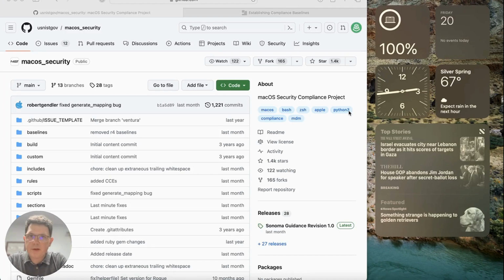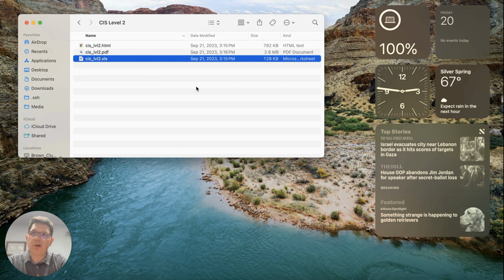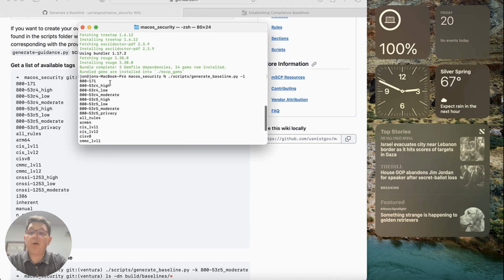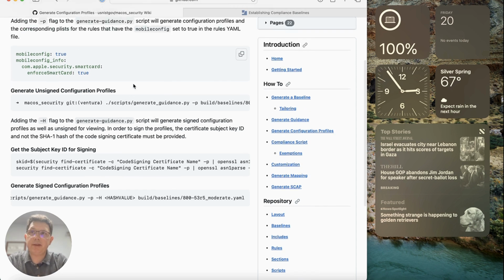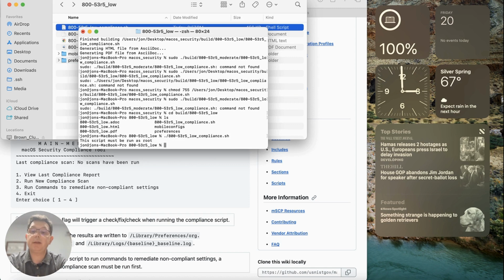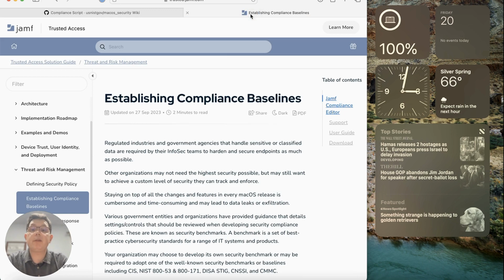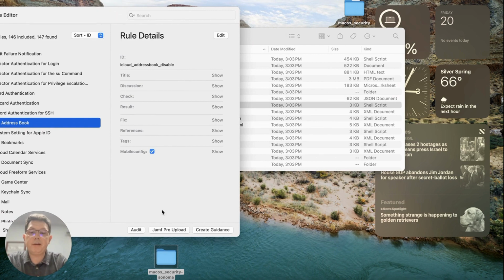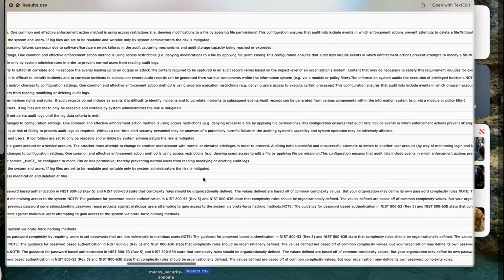NIST macOS Security & JAMF Compliance Review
Welcome to our latest video! In this episode, we delve into the intricacies of the macOS Security and Compliance Project by NIST. This project provides essential guidance on macOS security, akin to NIST's Windows hardening guidelines. Join us as we explore how this initiative benefits the Mac community, allowing us to establish robust security compliance frameworks.

🔍 Topics Covered:

Accessing macOS Security GitHub Repository
Generating Baselines for Security Guidance
Creating Configuration Profiles for Hardening
Checking Compliance with NIST Standards
Exploring the Jamf Compliance Editor for User-Friendly Experience

🚀 Key Takeaways:

Learn to implement NIST's recommended security standards on macOS.
Discover how to generate tailored security baselines.
Explore a user-friendly approach with the Jamf Compliance Editor.
Enhance your organization's security compliance effortlessly.
Got questions or thoughts? Drop them in the comments below!